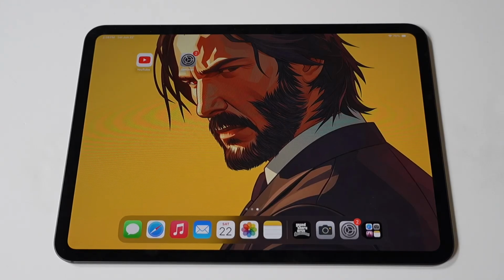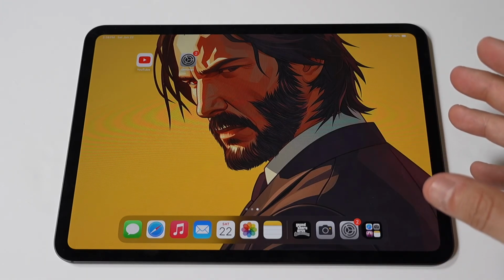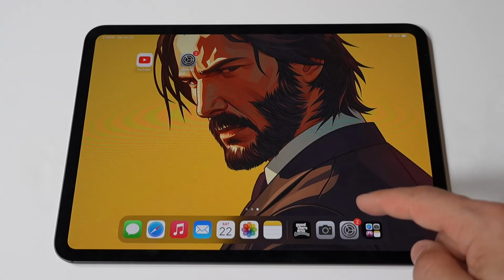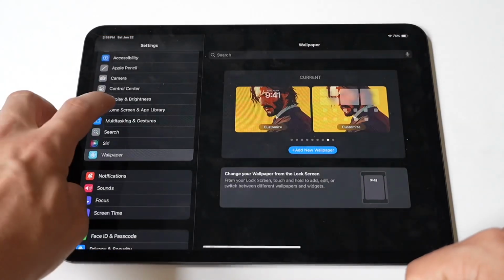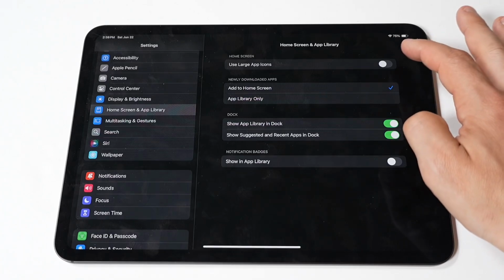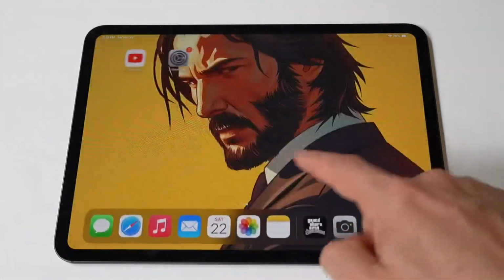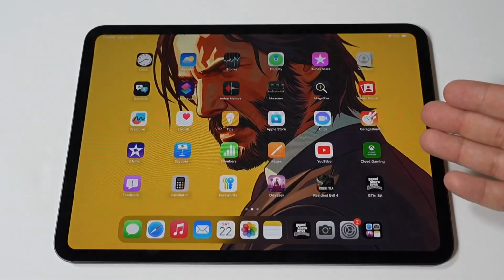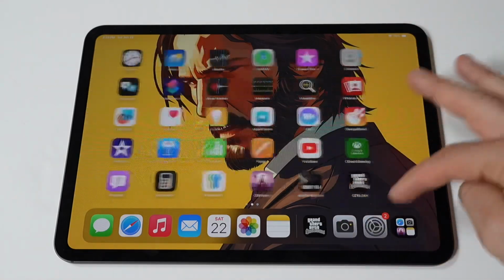How To Make App Icons Bigger on iPad Pro M4 - Easy!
IOS Newsletter

Apps To Make Money! 👇
Ignition App
Free Apple Stock